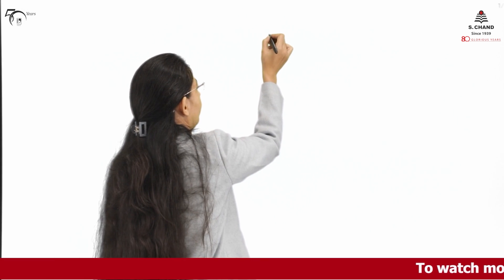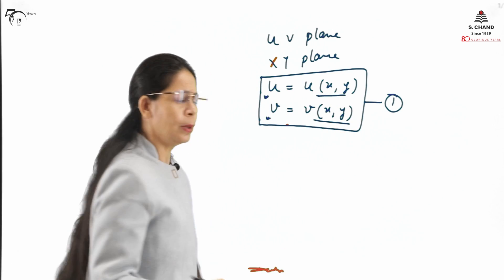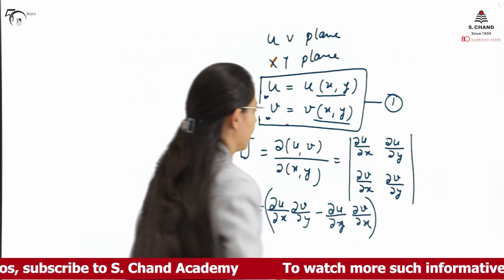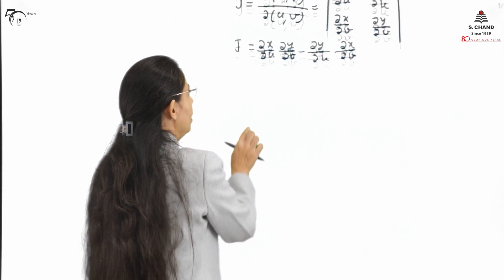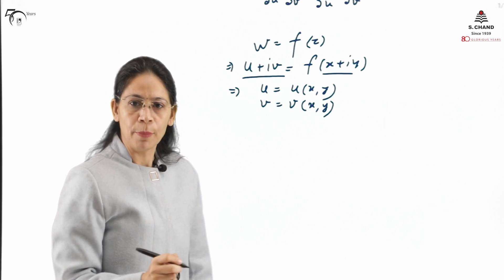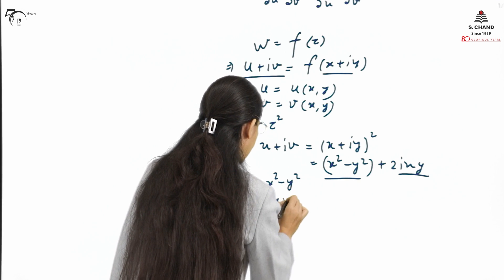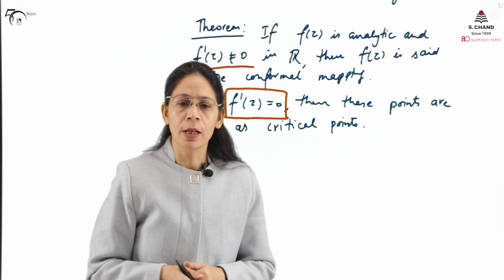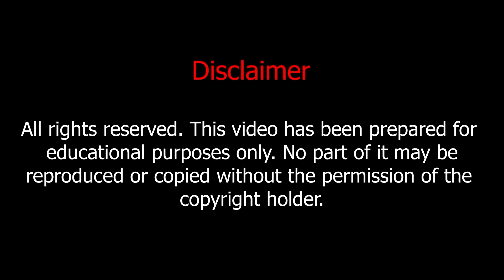Exponential Function, Trigonometric &Hyperbolic Function of Complex Variable(Part 1)|S Chand Academy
This video describes the Exponential, Trigonometric and Hyperbolic Functions of Complex Variable.